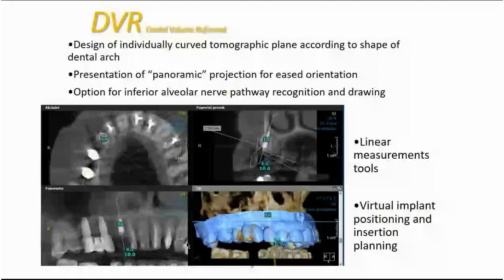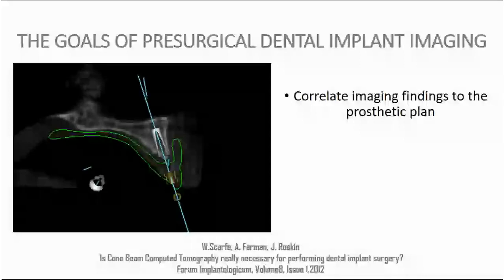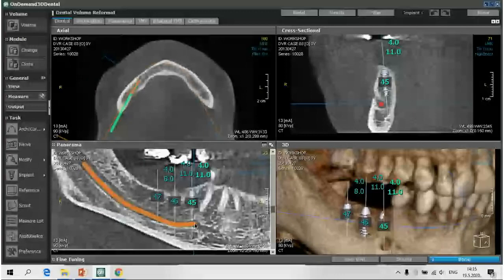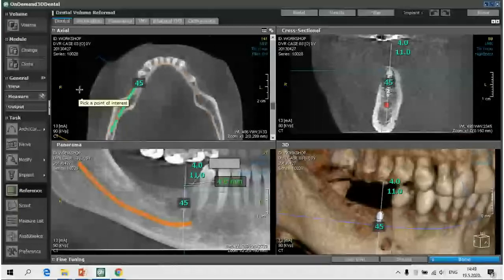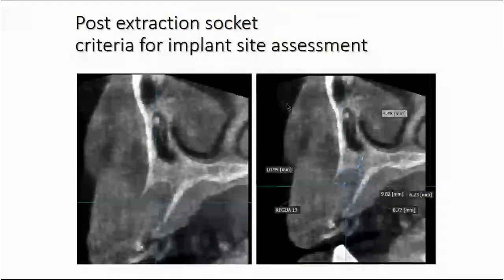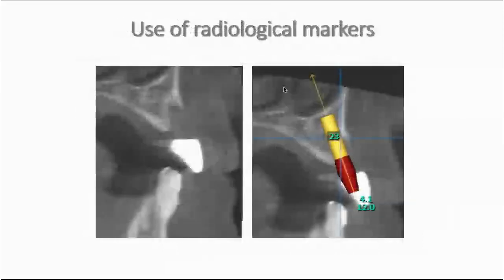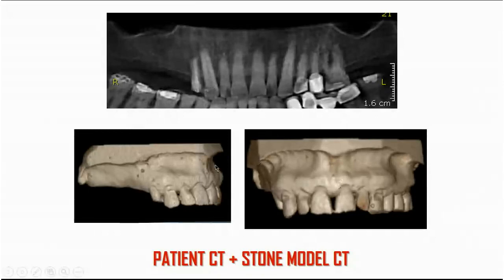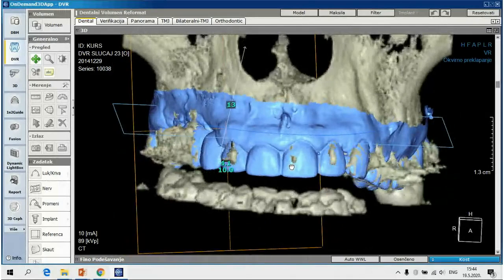Cone beam CT - basic implant planning tools and strategy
Cone beam CT image is showing us a “hidden” basement resource for dental implant treatment, human bone with available volume and position. Still it is important to stress that a CBCT image is just a part of assessment tools that will lead us through implant planning procedure. Understanding and mastering of digital implant planning tools embedded in CBCT image assessment software will connect clinical planning with operational activities. This webinar will introduce participants to implant planning tools inside of On Demand 3D software.